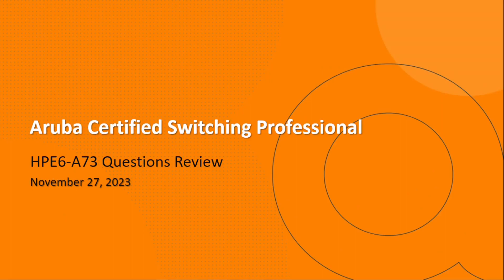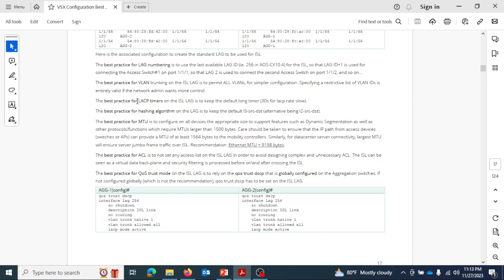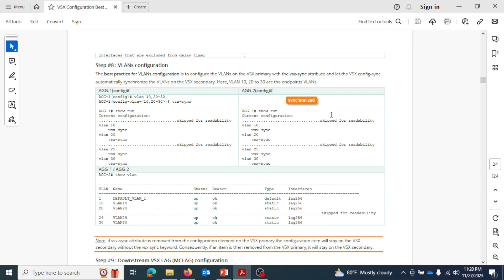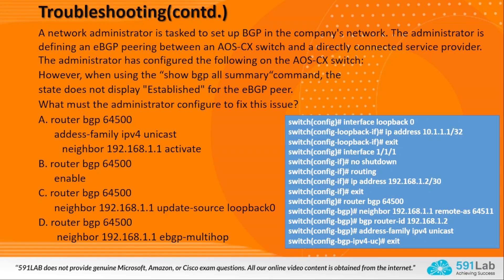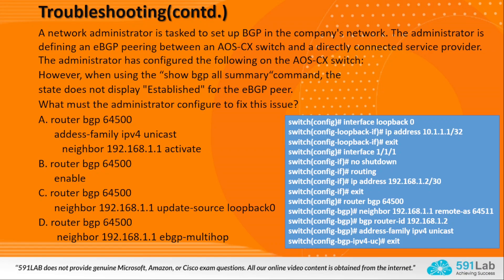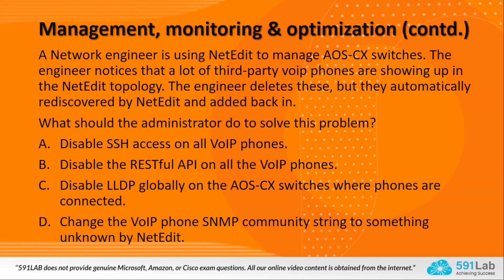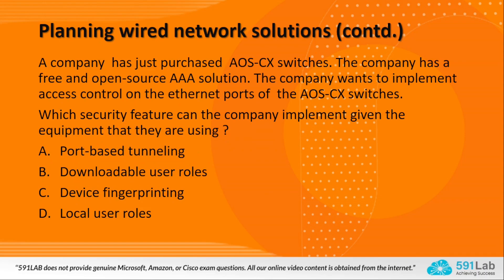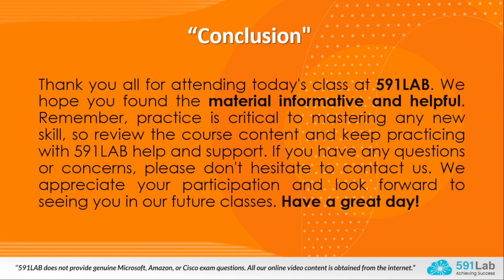Discover HPE6-A73 Exam Insights & Answers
Are you preparing for the Aruba Certified Switching Professional Exam (HPE6-A73)? Well, look no further! 🌟 In this video, I've got your back with free exam questions and answers to make your certification journey a breeze. 🚀 No need to waste time searching elsewhere – everything you need is right here. 📚 So, let's boost your chances of acing the exam and becoming a certified switching professional today! 🎓

📚 In this comprehensive video, we've curated a selection of the most crucial Aruba Certified Switching Professional (HPE6-A73) Exam review questions and provided detailed explanations to ensure you grasp every concept. Whether you're a seasoned switching professional or just starting on your Aruba switching journey, this video is your key to success.

🔥 What You'll Gain from this Video:
✅ Gain a deep understanding of HPE6-A73 exam topics.
✅ Sharpen your problem-solving skills with real-world scenarios.
✅ Boost your confidence with detailed explanations for every question.
✅ Get insider tips and tricks from Aruba wireless certified professionals.
✅ Ace your HPE6-A73 exam with ease!

💼 Why Choose 591Lab:
At 591Lab, we're dedicated to empowering IT professionals like you with the knowledge and skills needed to excel in the ever-evolving field of Aruba wireless switching. Our expert instructors bring years of industry experience to ensure you get the best training possible.
🌟 Join the thousands of satisfied students who have succeeded with 591Lab and embark on your journey to becoming a certified Aruba Switching Professional Engineer.

📢 Don't miss out on this opportunity to supercharge your HPE6-A73 exam preparation. Hit the play button now, and let's get you one step closer to your certification goals!

🙏 Thank you for choosing us as your trusted HPE6-A73 exam prep resource. Get ready to conquer your certification journey – let's dive in!

00:00 Introduction
00:49 Agenda
02:07 Sample 1
06:25 Sample 2
09:59 Sample 3
12:55 Sample 4
16:44 Sample 5
18:53 Sample 6
20:54 Sample 7
24:34 Sample 8
28:00 Conclusion